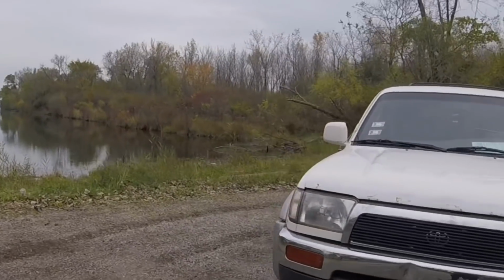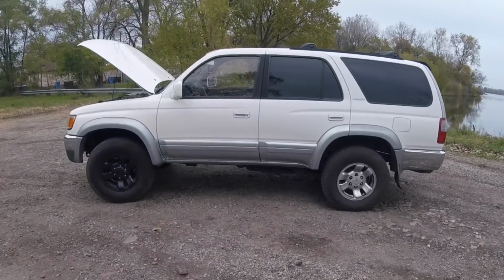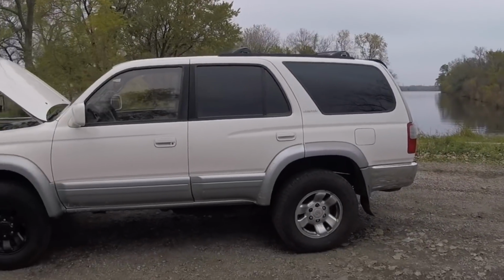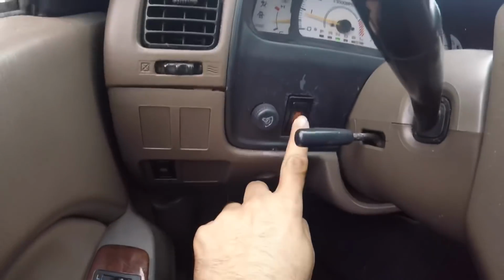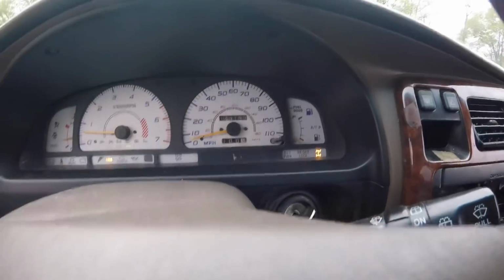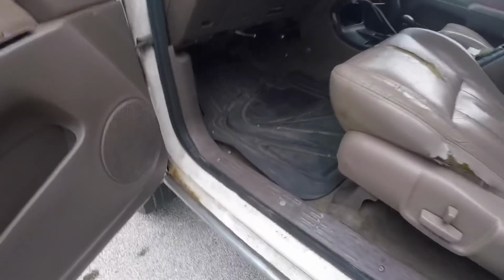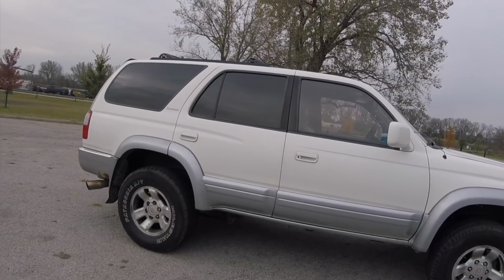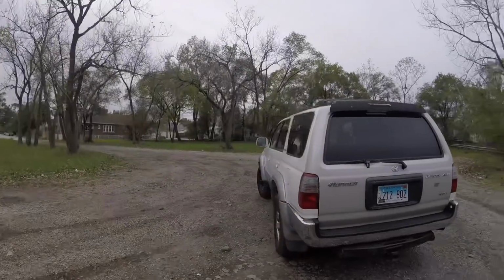What to look for when buying a high mileage 3rd gen 4Runner | Buying and Owning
This video we discuss what to look out for in a high mileage 4Runner. Craigslist is full of 4runners with more than 200k miles but here’s a guide on what to look out for from my 10 month ownership.